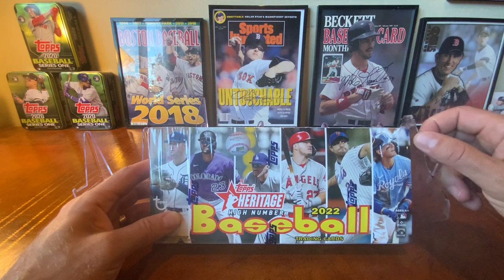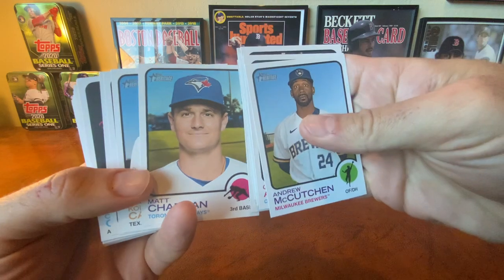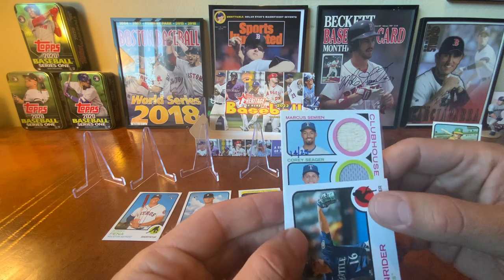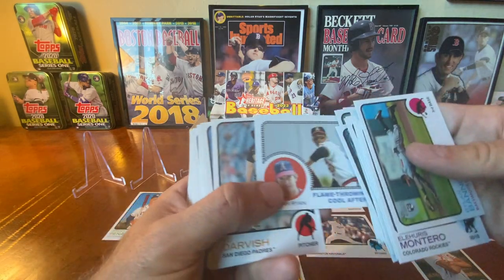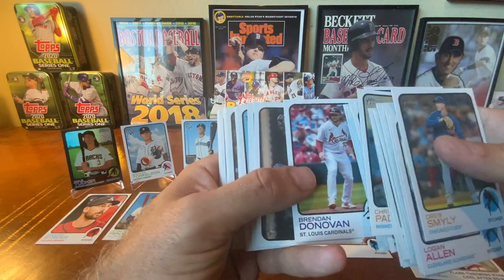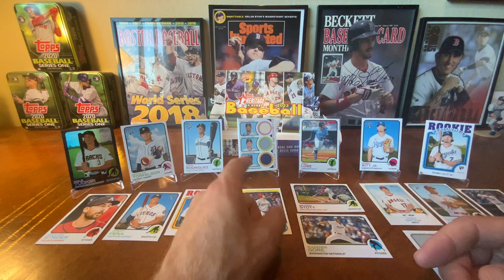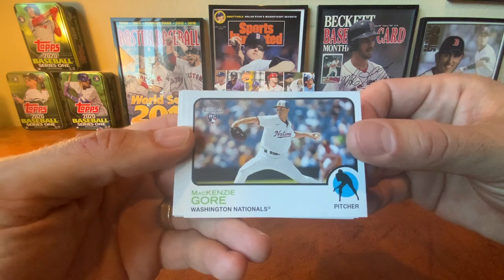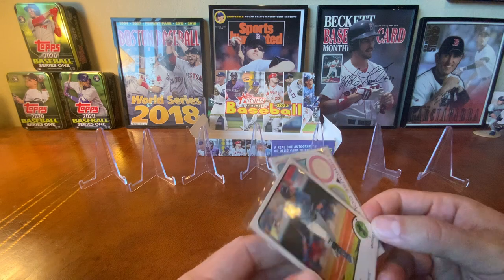NEVER Pulled One Before! Super Rare TRIPLE RELIC /25 From Topps Heritage Baseball Cards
Please get in touch with me for trades, sales, contests, and more.